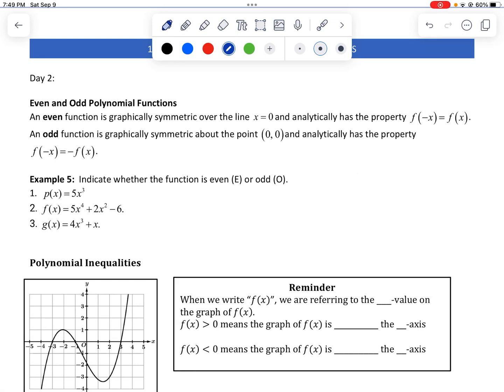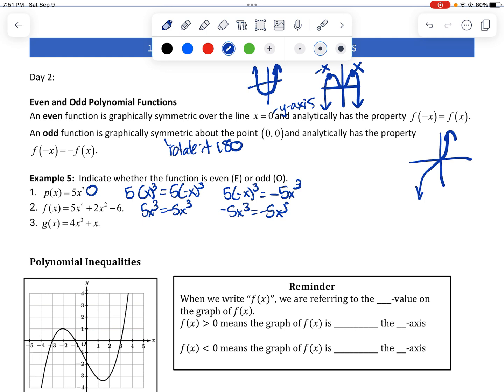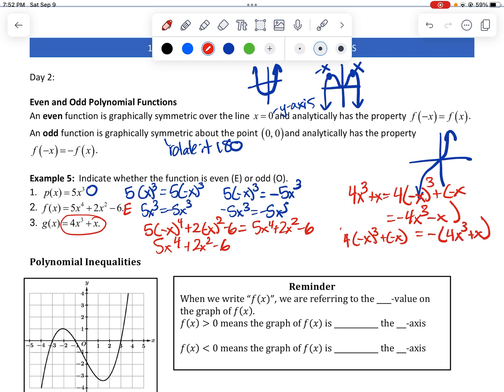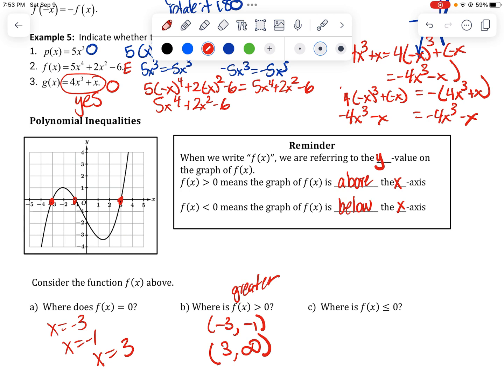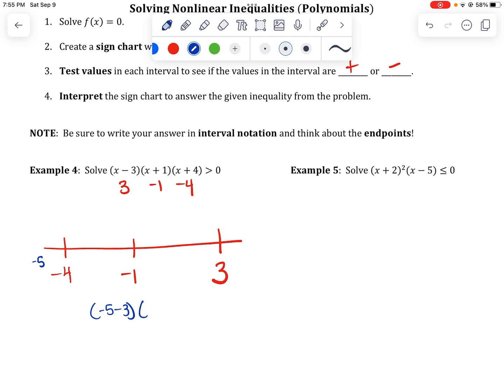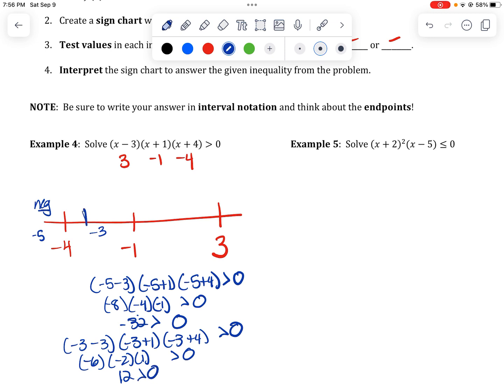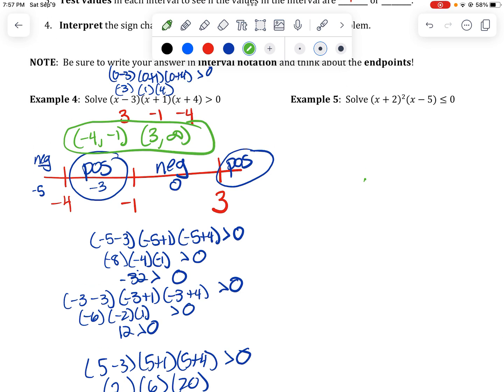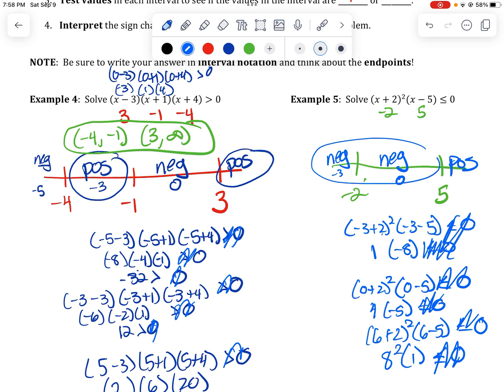1 5 Day 2